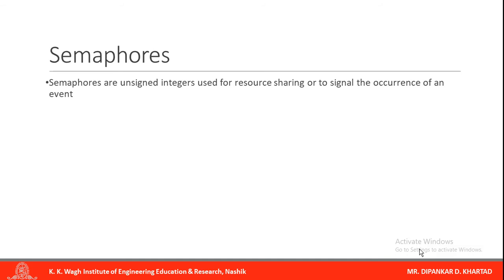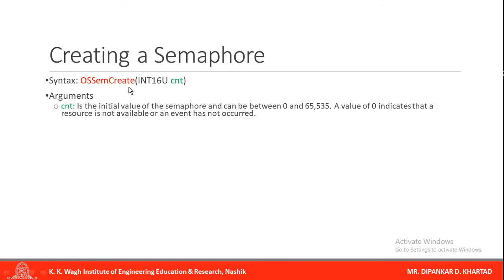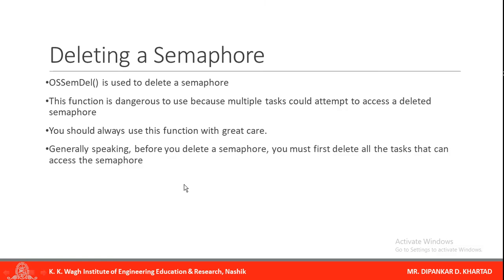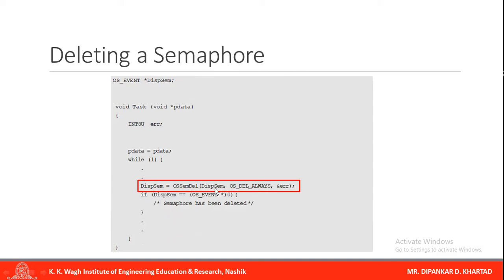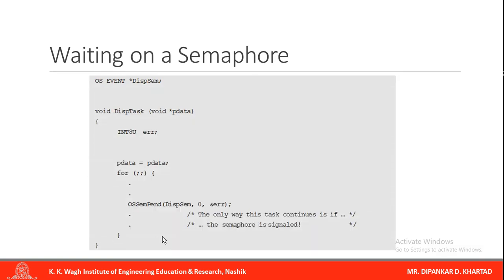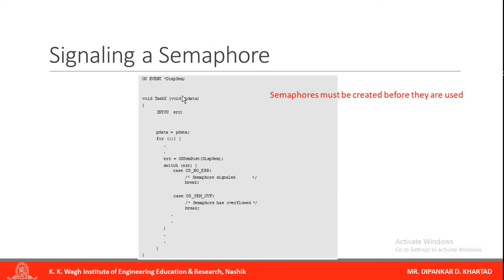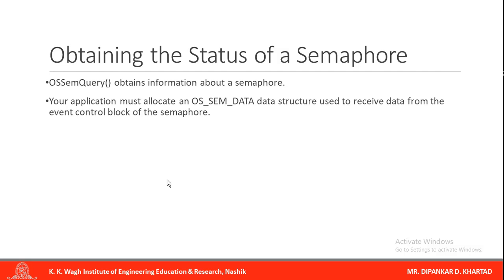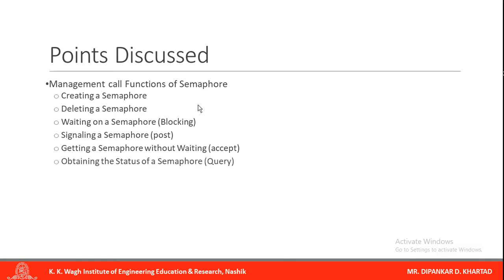How to use Semaphore Functions (Services)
How to use Management call Functions of Semaphore is explained
by,
Mr. Dipankar Dharmrakshit Khartad,
Assistant Professor,